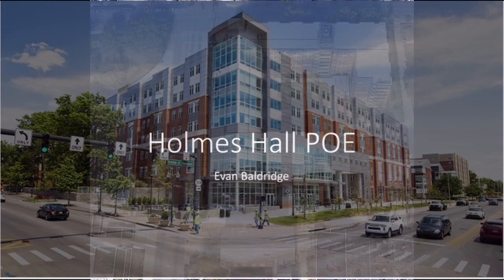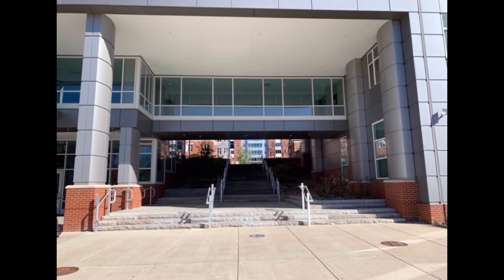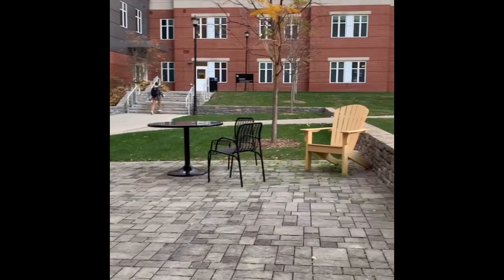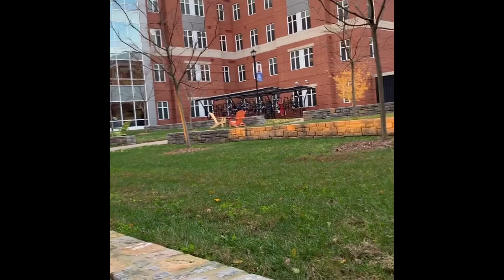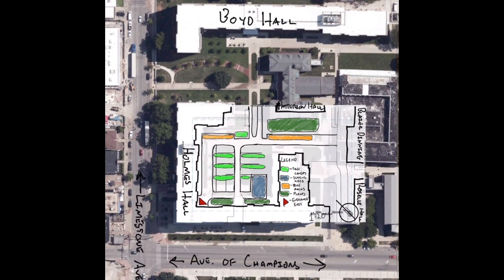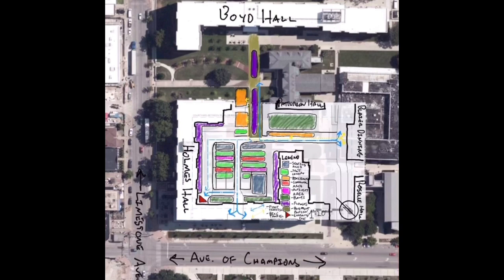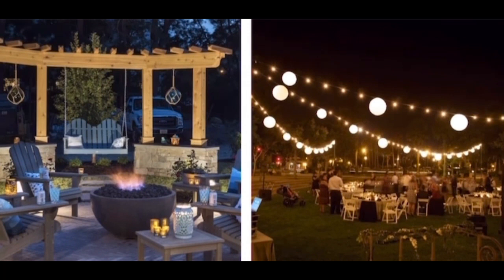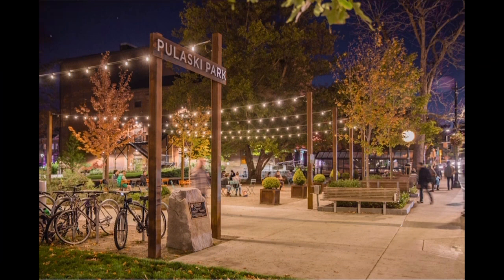Holmes hall movie